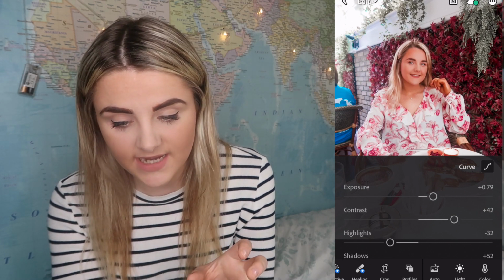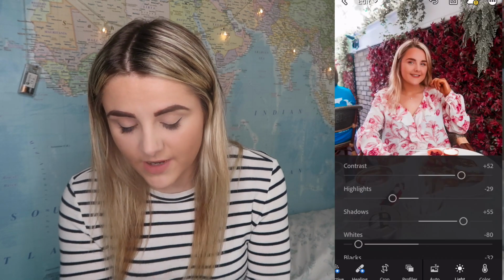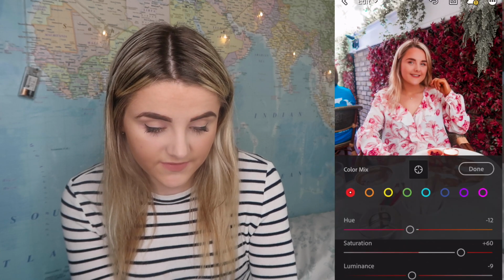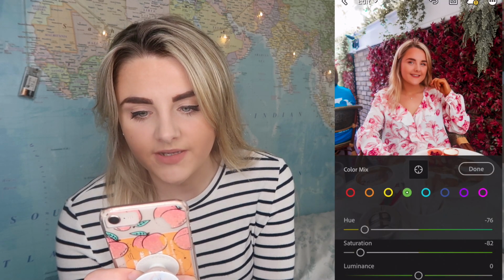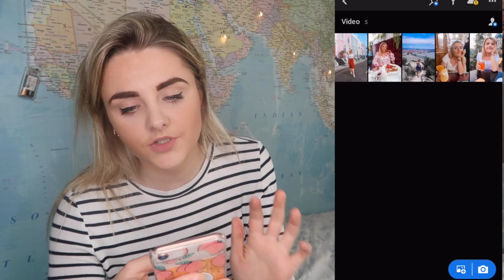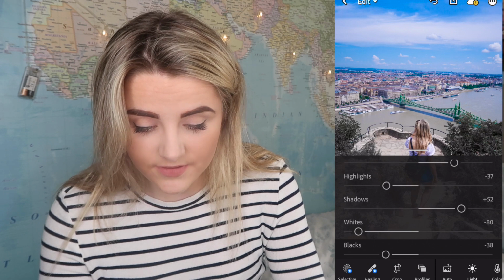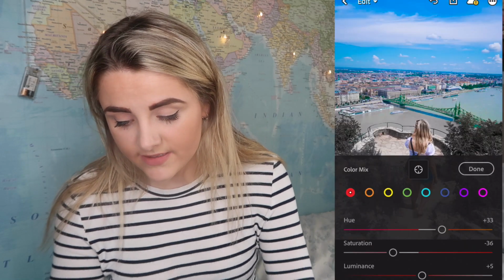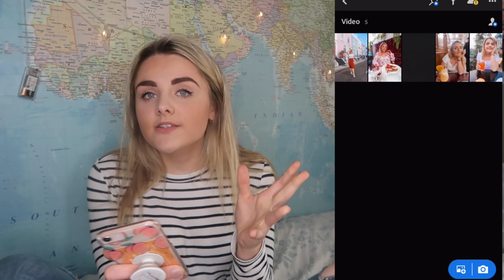HOW I EDIT MY INSTAGRAM PICTURES 2019